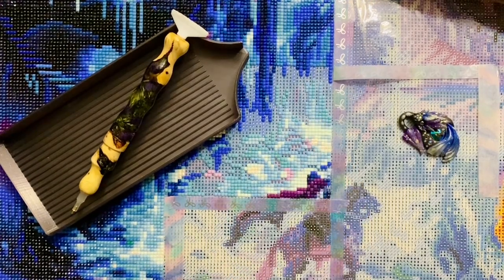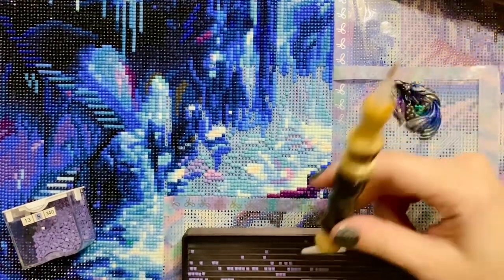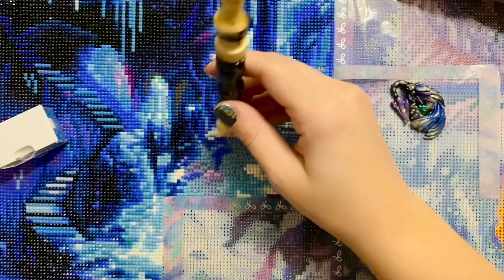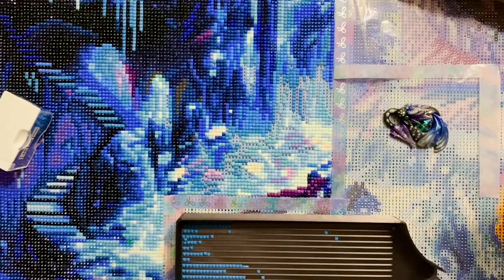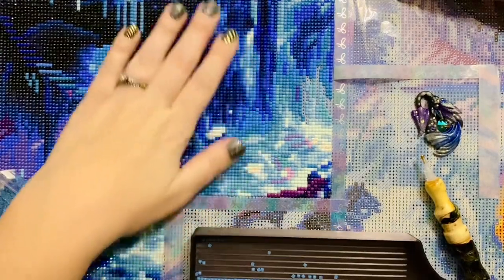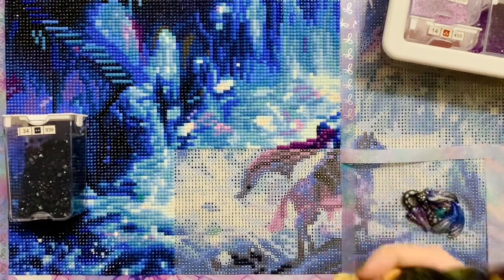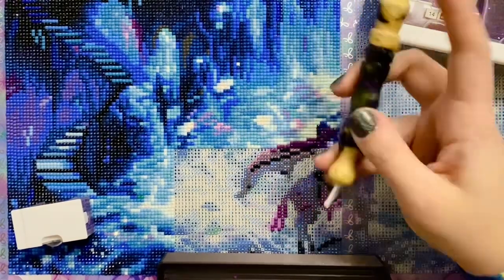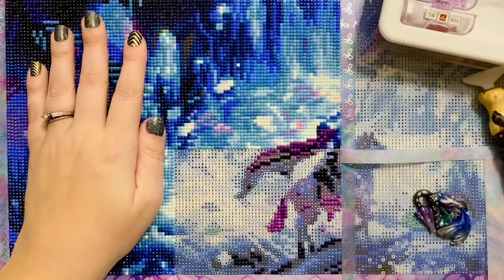WIP and Chat: First day of school (again), projects accomplished, and lots of updates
Hello friends!

Welcome to this week's WIP and Chat! We have lots to catch up on, so pull out your current crafting project and let's chat.

✨ Munimade (Tray)

✨ Notcher Mama's Mud (Wax)

✨ Agnes Little Minders (Dragon minder)

✨ Katie